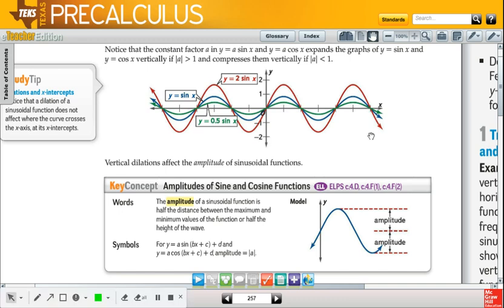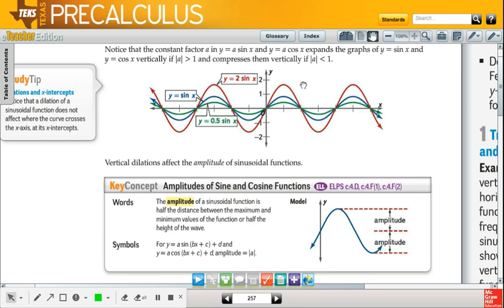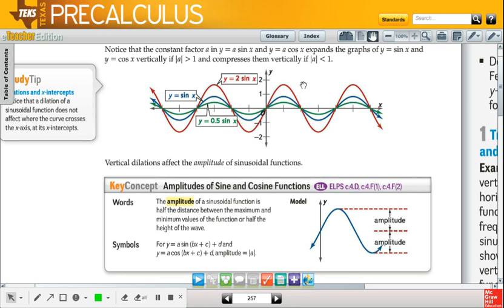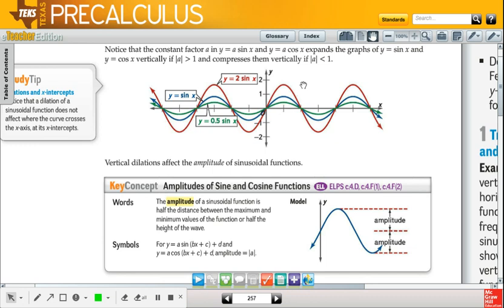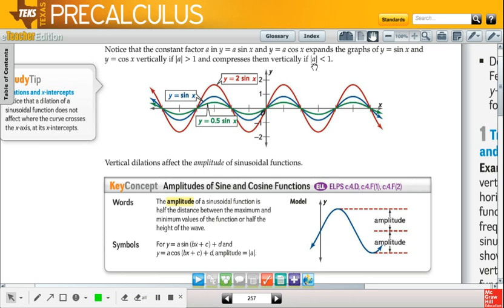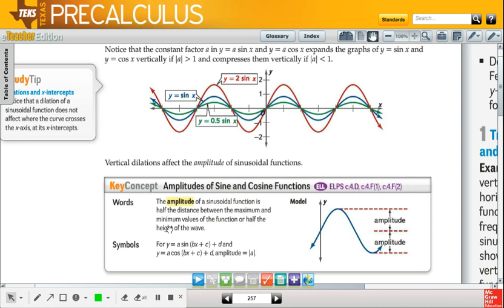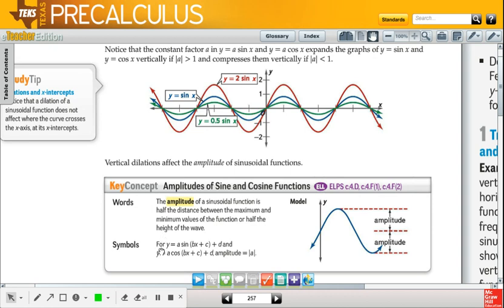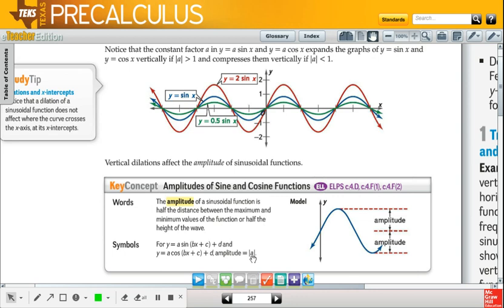4.4B Amplitudes of Sine and Cosine Functions Definition